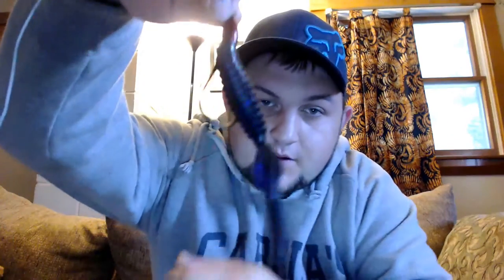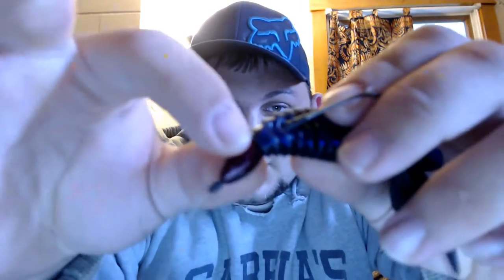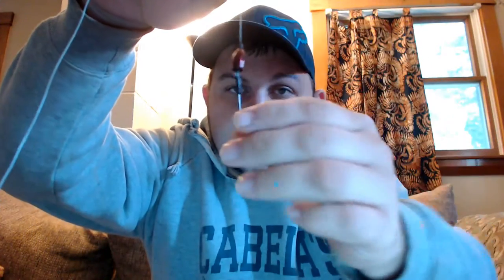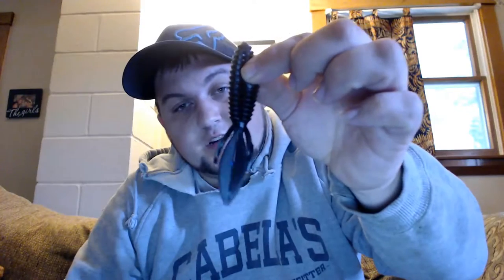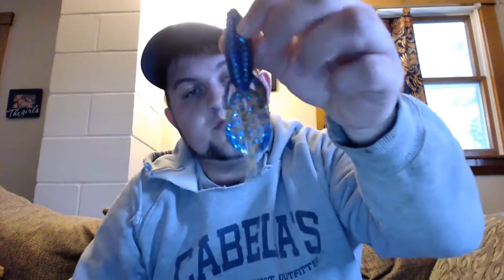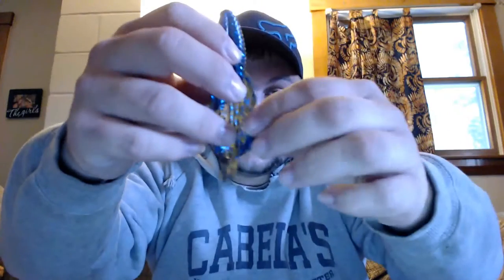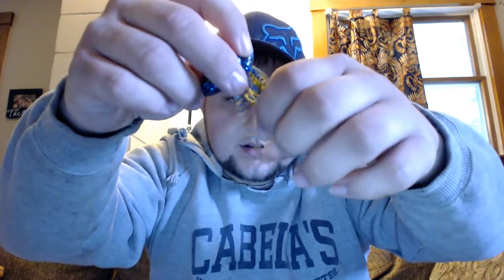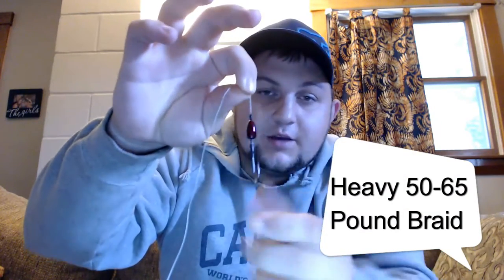Flippin And Pitchin' - How To Setup Your Tackle And What To Use!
This is the setup I use to flip and pitch structure like timber, brush, submerged plants, and heavy cover. I love pitching downed trees and things like beaver dams, etc.